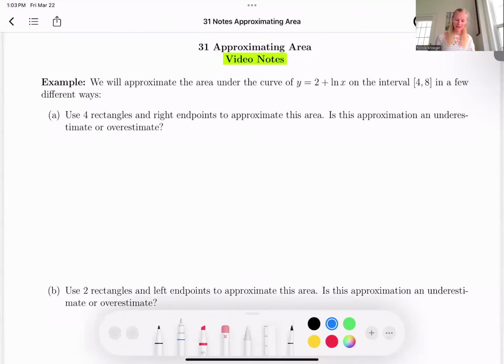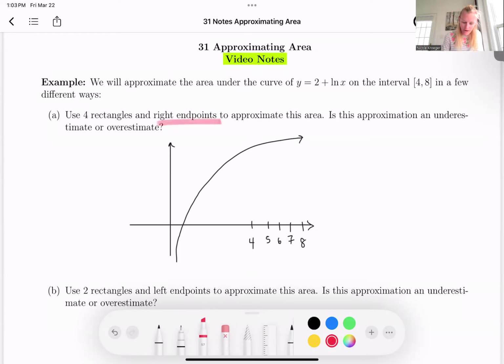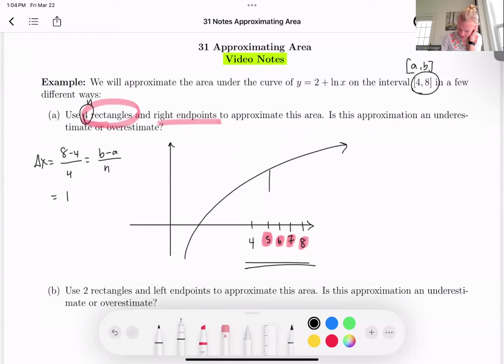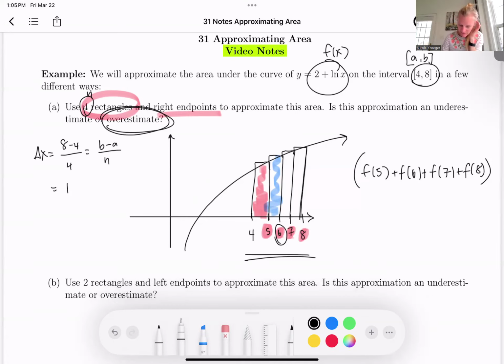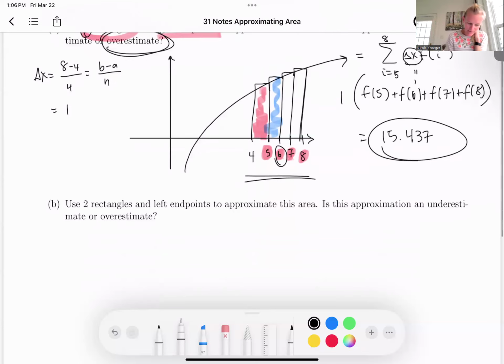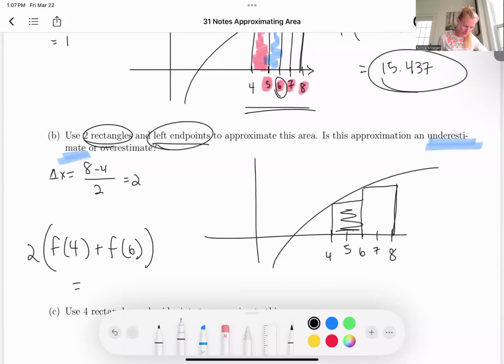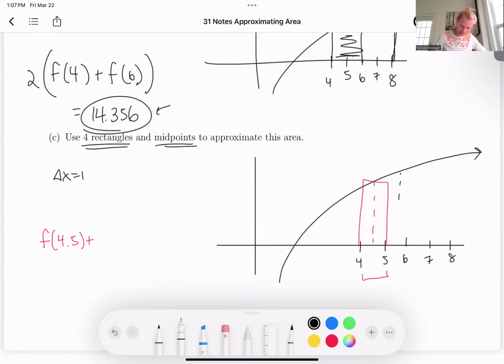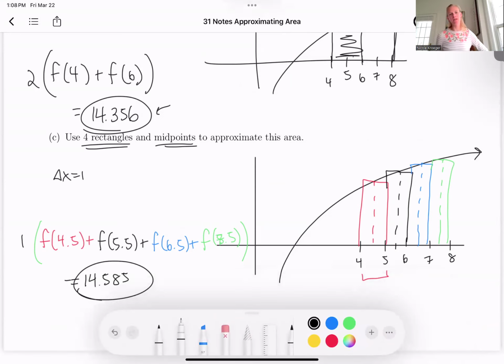30 Approximating Area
We practice approximating area under a curve using right endpoints, left endpoints, and midpoints.